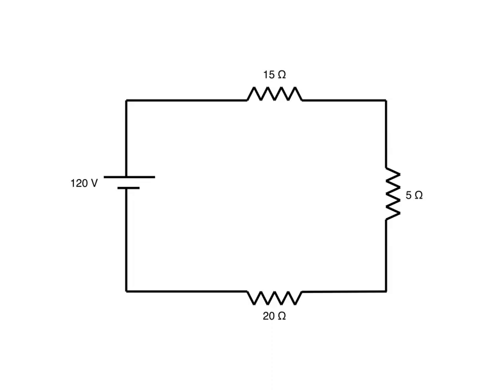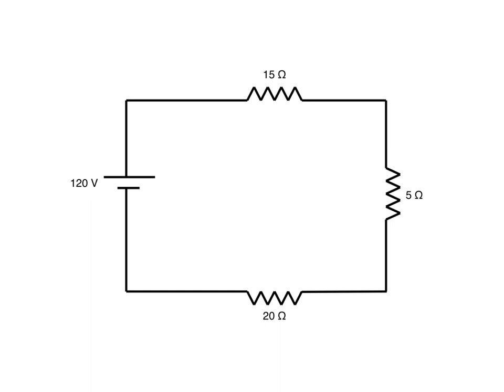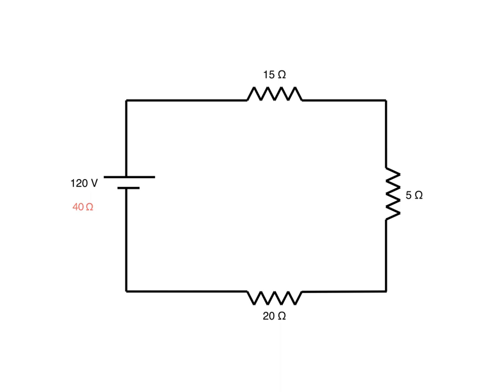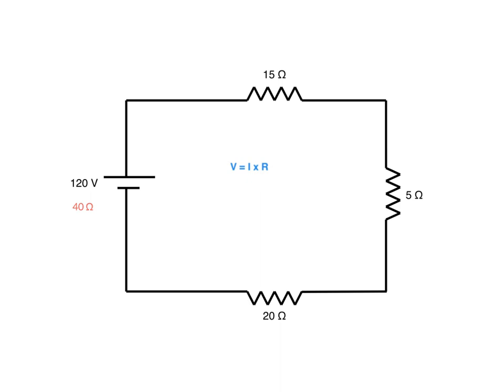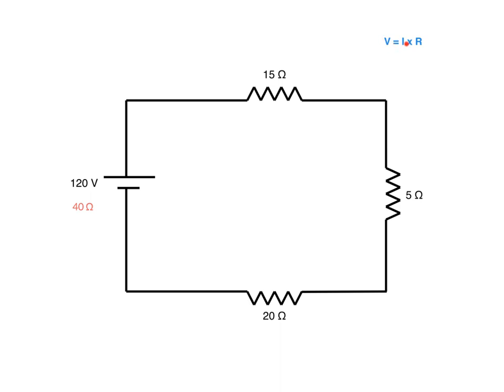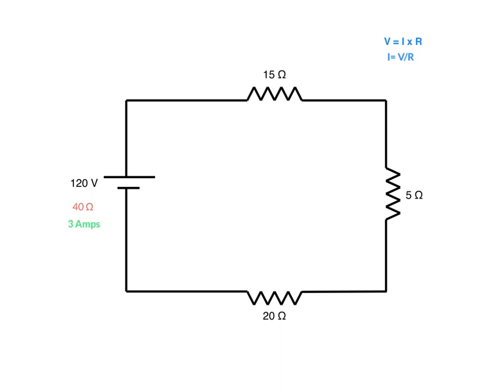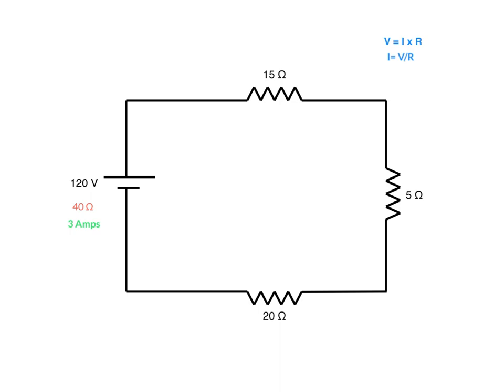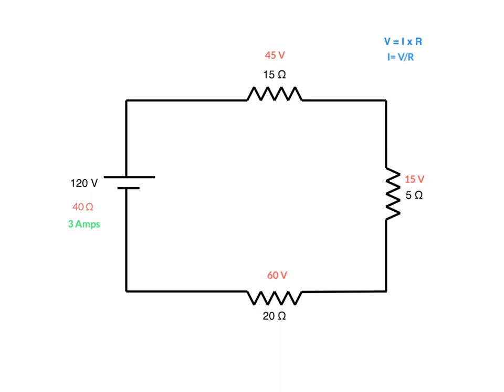Ohms law series circuit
In this video I walk through how to determine voltage, current and resistance in a series circuit using Ohms law.